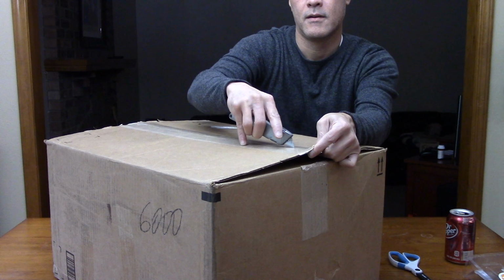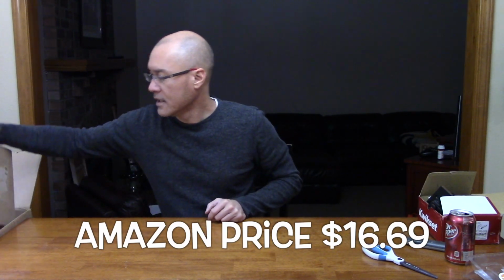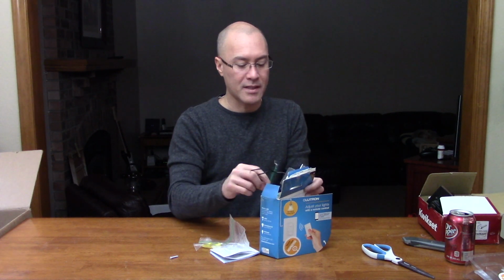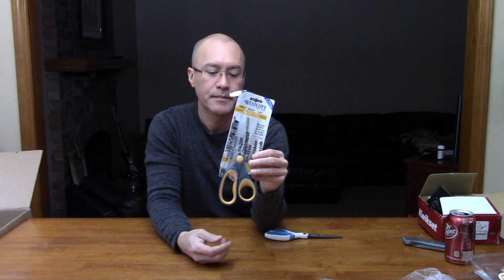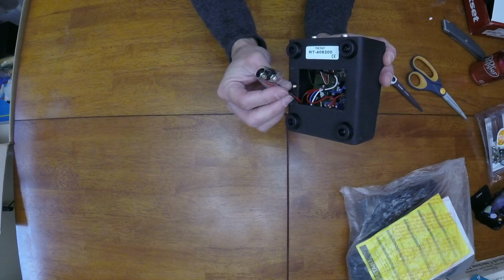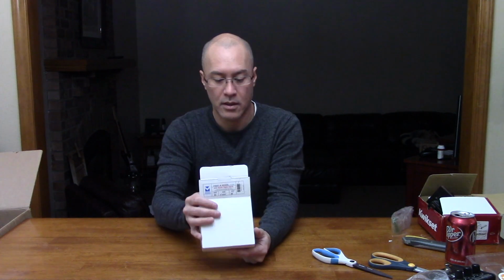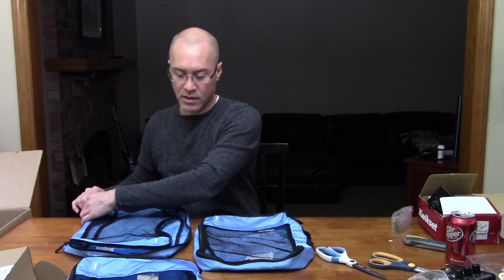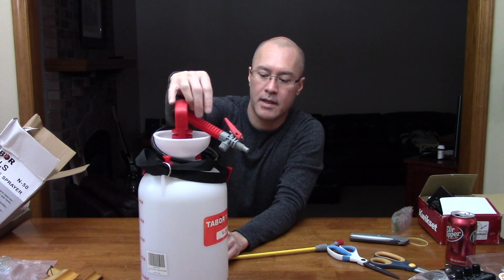bizarREsale Amazon Return Appliance Liquidation Pallet Unboxing Part 5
Purchased a pallet of Amazon Return Appliance items from Liquidation.com with an MSRP $1,561. Unboxing video part 5 of 7 (55 items). Apr 2019